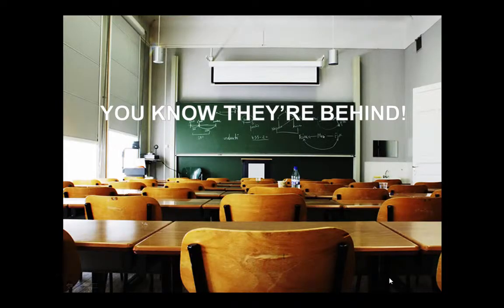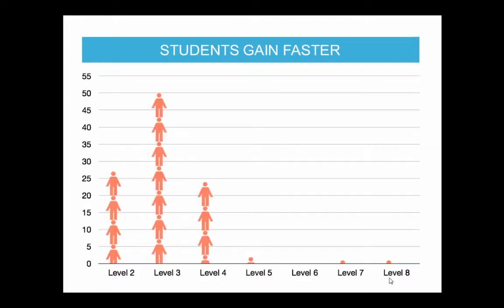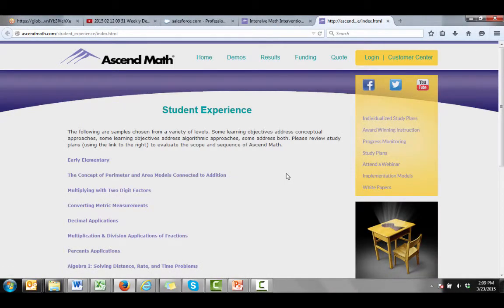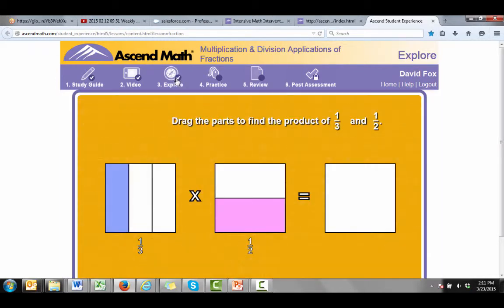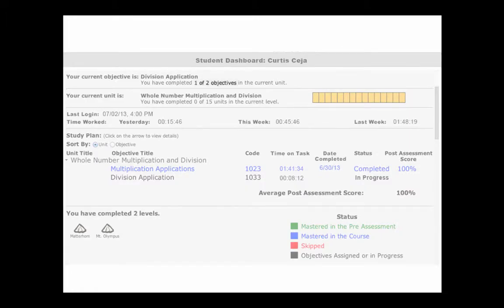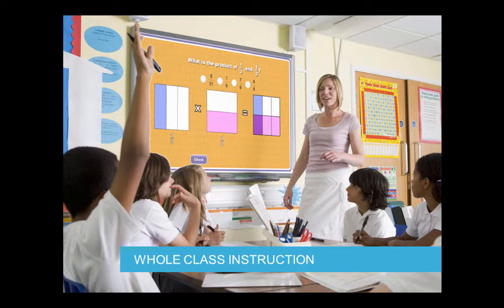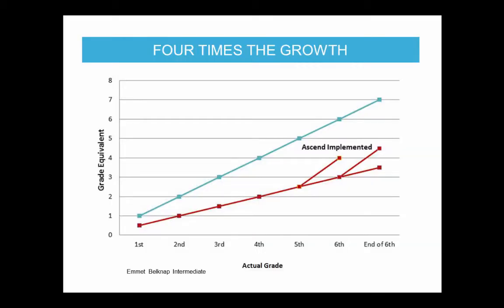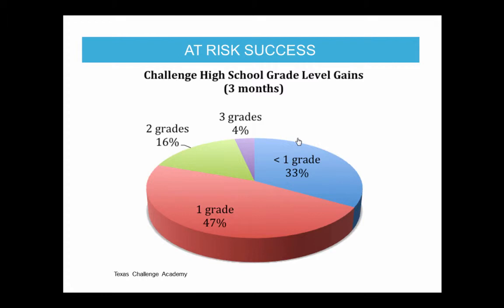Improving State Test Results